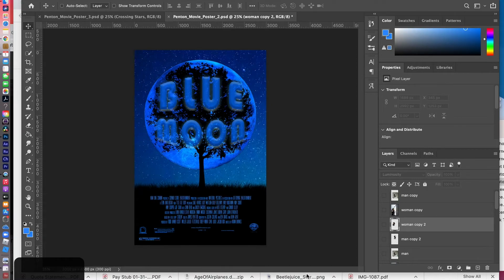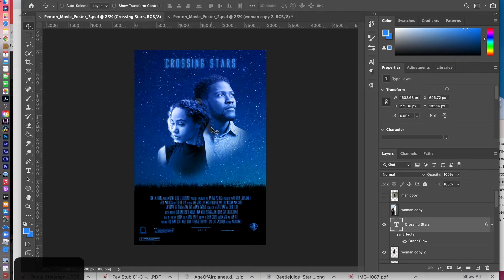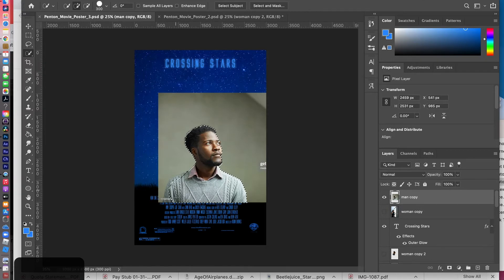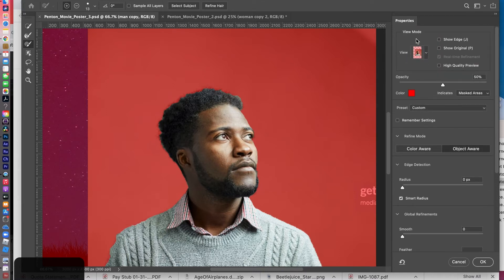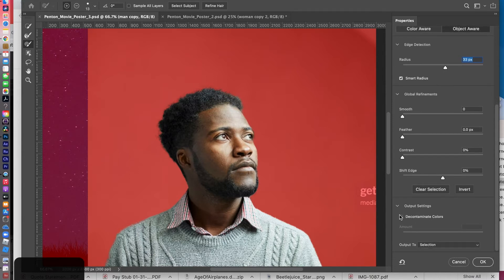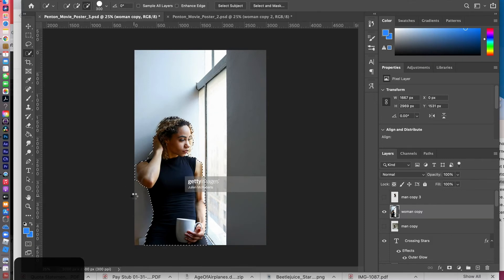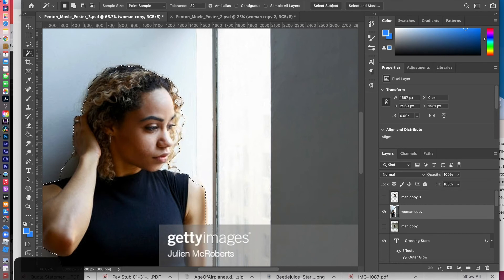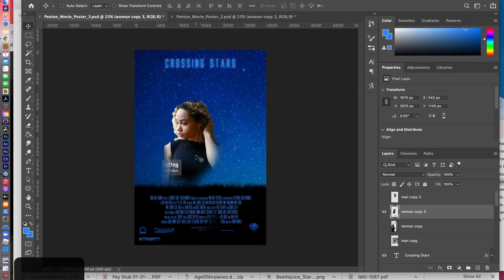MoviePoster Tutorial 3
How to combine two images in a movie poster using Select and Mask, Erase, the Clone Tool, and Luminosity blend mode.